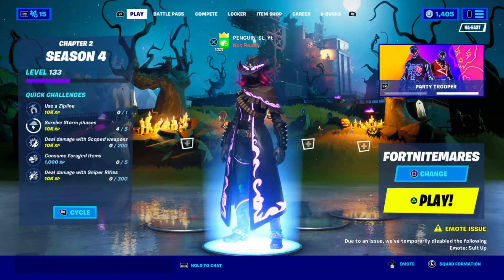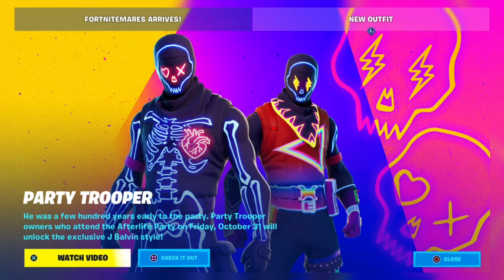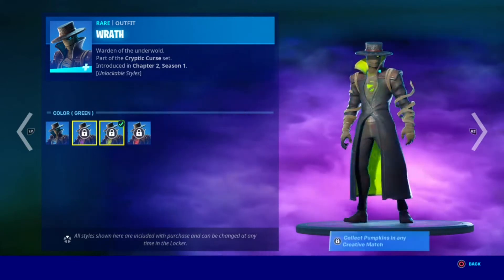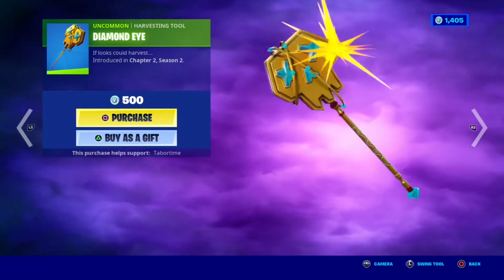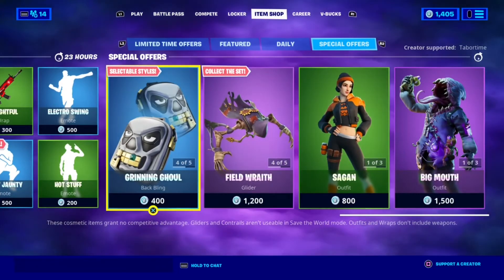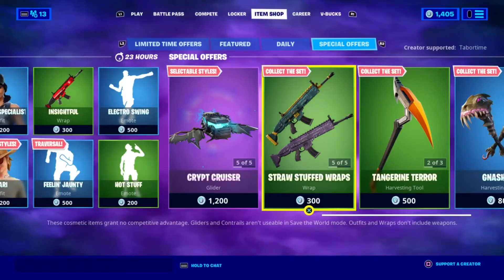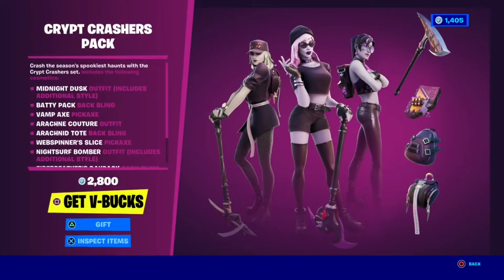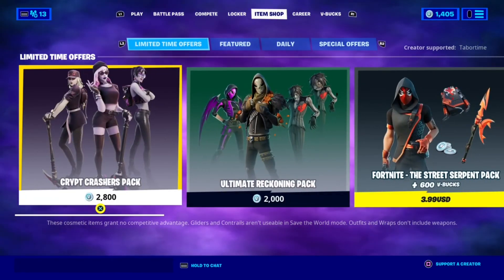21st of October Item Shop (New Party Trooper Skin And Jack Gordan Is Back!!!!!!!!)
Todays Item Shop !